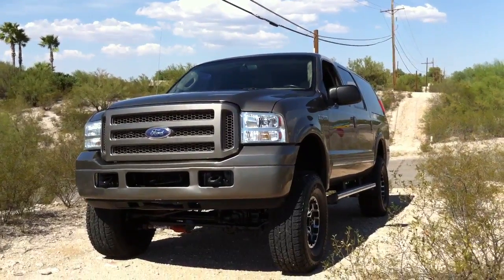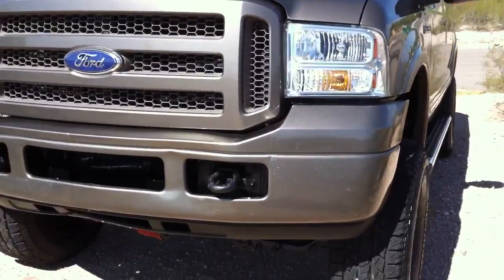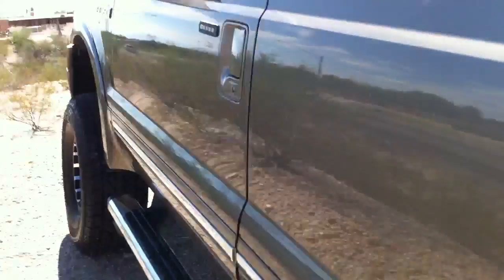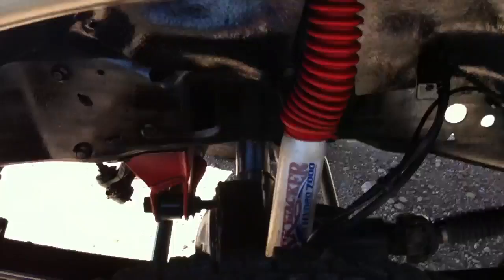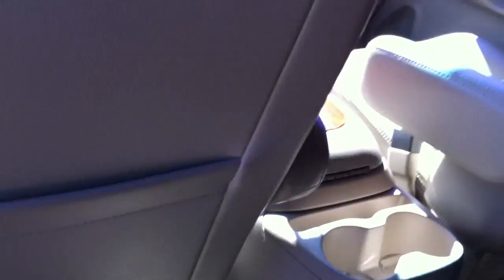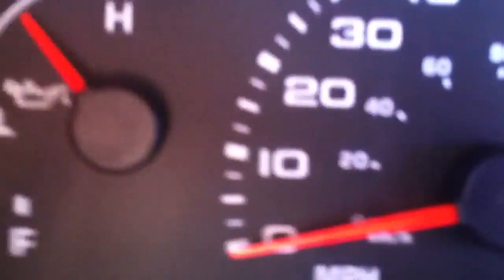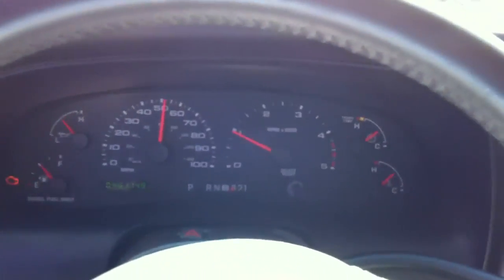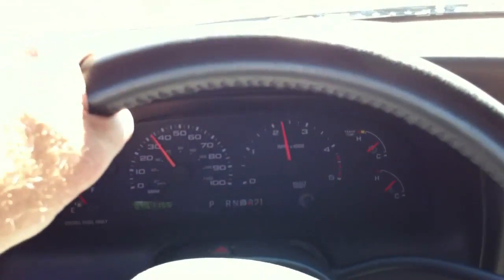2005 Ford Excursion Diesel LTD.